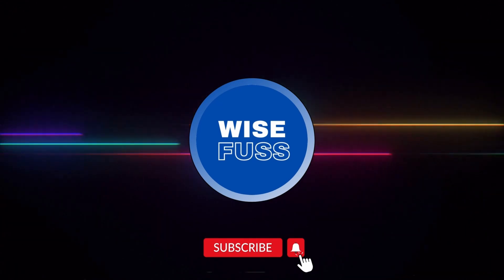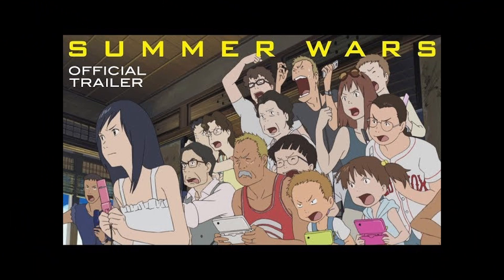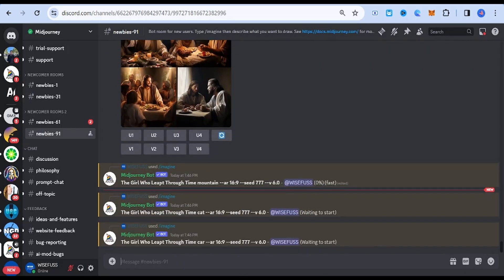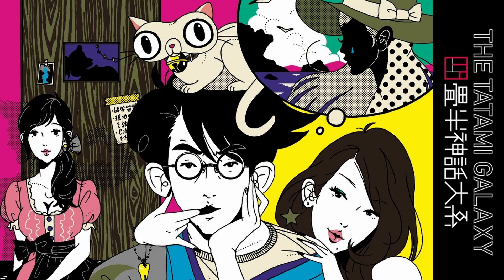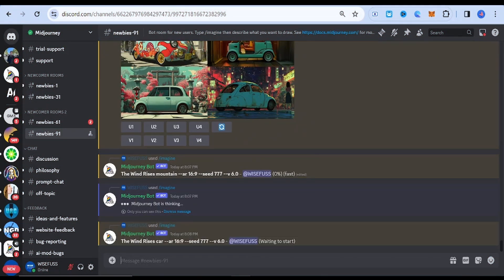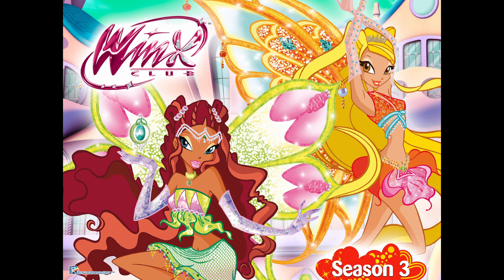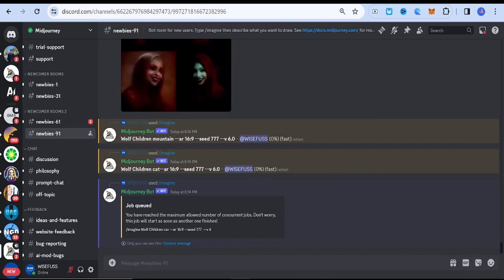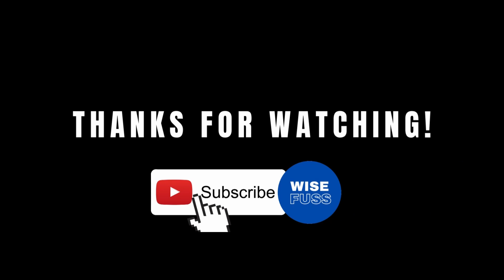Midjourney V6: 30 Anime inspired styles for Midjourney prompting with examples - Part 3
Dive into the enchanting world of anime-inspired styles in Midjourney V6 with Part 3 of our exploration series!
Join us as we uncover captivating aesthetics inspired by beloved shows and movies. From the fantastical landscapes of Spirited Away to the emotional depth of The Girl Who Leapt Through Time, each style beautifully mirrors the essence of anime storytelling.

Following are the chapters of the video:
00:00 Introduction
00:55 Spirited Away
01:37 Summer Wars
02:22 The Girl Who Leapt Through Time
03:09 The Monogatari Series
03:55 The Tatami Galaxy
04:38 The Wind Rises
05:22 Trigun
06:09 Winx Club
06:53 Wolf Children
07:34 Your Name

Don't miss out on these visually stunning and thought-provoking designs.